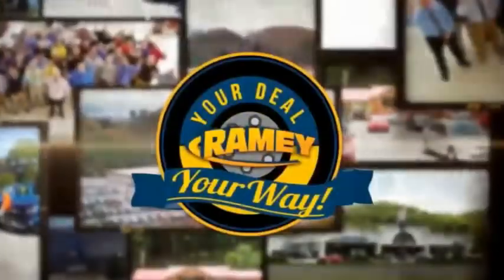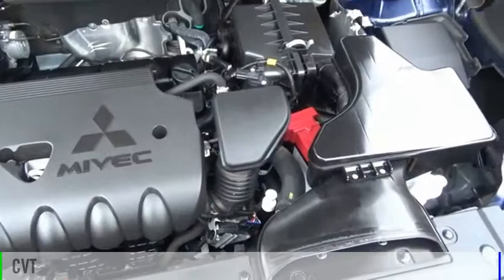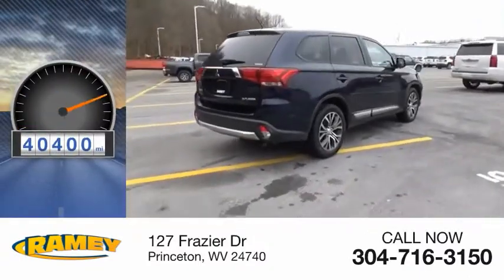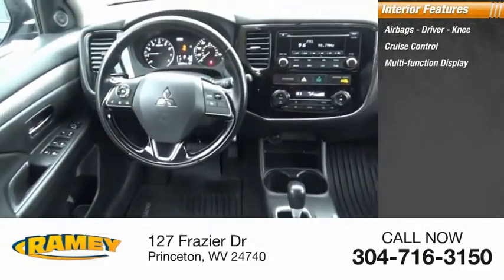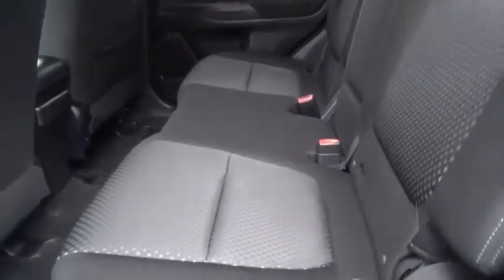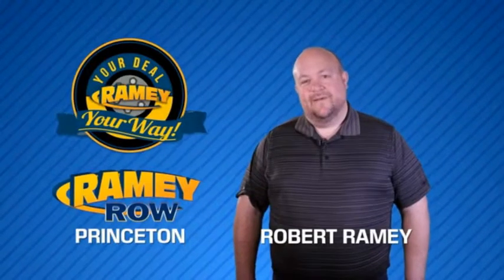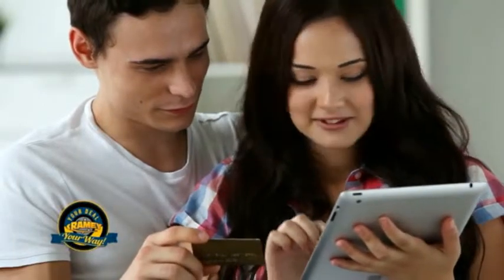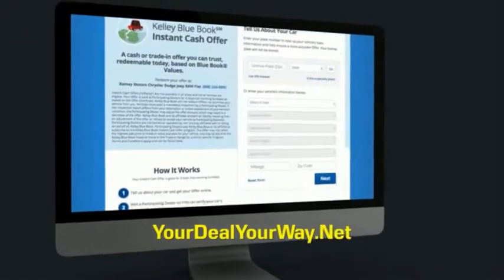2016 Mitsubishi Outlander Princeton WV T-19564A1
2016 Mitsubishi Outlander SE

Ramey Motors
127 Frazier Dr

GZ063520